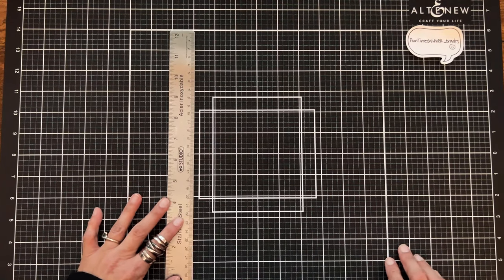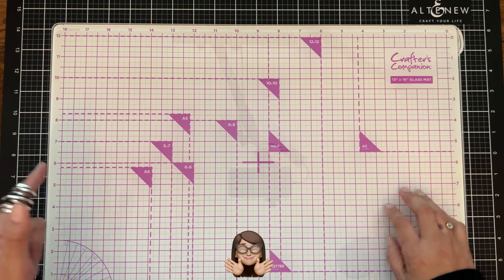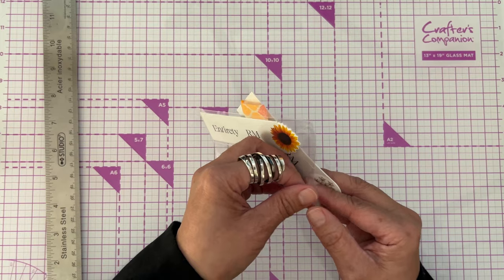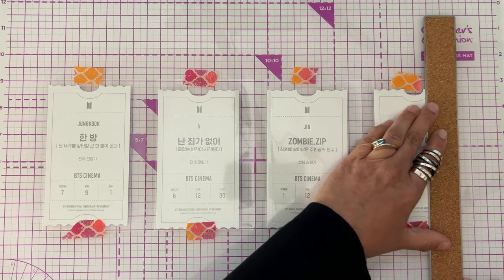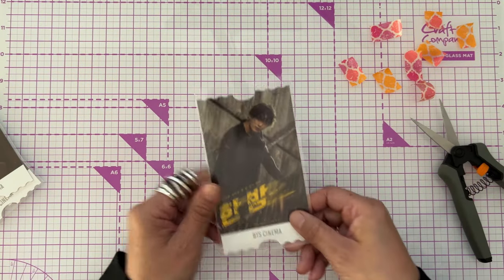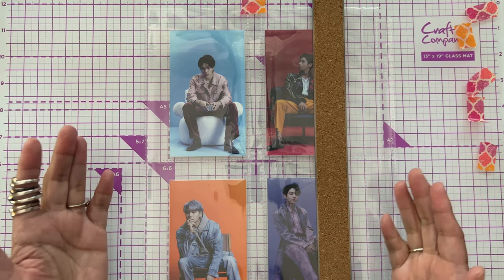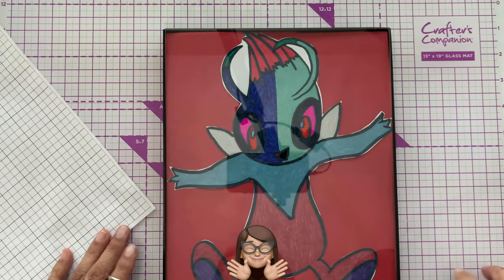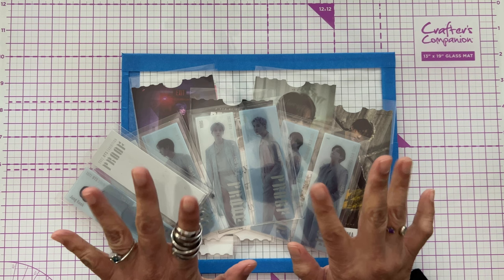How I Customize Sleeves and Pages for my Photocard Collection Binders | Tutorial | January 2023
Hello everyone and Happy Lunar New Year!

I'm apprehensive yet super excited to share this next video with you. It's a tutorial on how I customize my own sleeve and pocket pages when I just could not find that perfect sleeve or pocket page for my layout. I hope this video is able to help you with your collection binders as well. As always, I do try to come up with at least one quirky idea and I hope that you find my alternative glass mat amusing 🫣

ALSO, THERE'S A GLITCH TOWARDS THE END OF THE VIDEO THAT OCCURRED WITH THE UPLOAD AND REPEATED UPLOADS, NOT FOUND IN THE ORIGINAL VIDEO 🤷🏻‍♀️

If you want to see more videos or tutorials like these or have a specific "how to" request, feel free to DM on my IG account.

List of supplies:
Metal ruler
Washi tape
Box cutter
Scissors
Paper cutter or trimmer
Fusing tool: We R Memory Keepers -
Glass mat
Glass picture frame

Sleeves:
Make Them Last: 70 x 120 mm
Sleeve Kings: 90 x 140 mm

Credits:
Emoji: Apple Animoji
Various images from the web

Music: Yet to Come Suga Piano Performance
[입덕직캠] 방탄소년단 슈가 직캠 4K 'Yet To Come' (BTS SUGA FanCam) | @MCOUNTDOWN_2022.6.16

Time stamps
00:00  Intro
01:03  Supplies and Equipment
05:24  Custom sleeve
10:39  Custom sizing sleeve
17:24  Custom pocket pages
23:31  Alternative glass mat

479